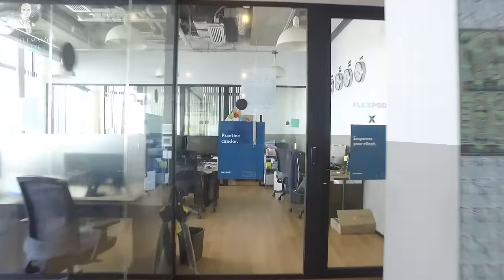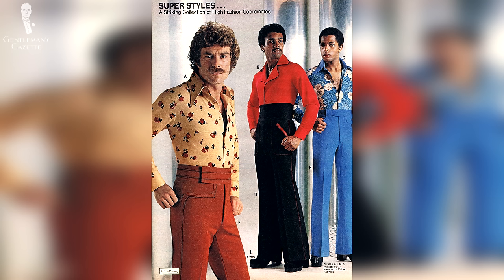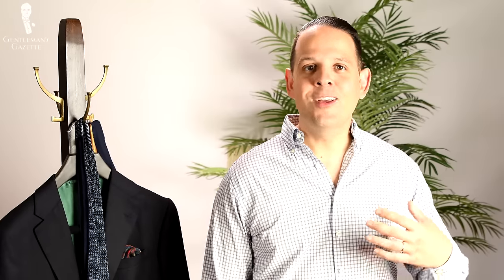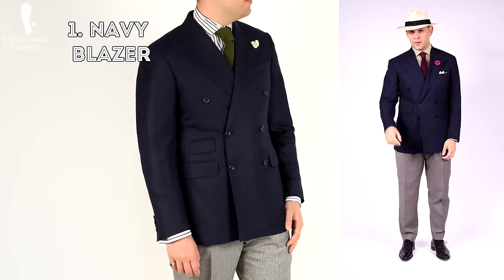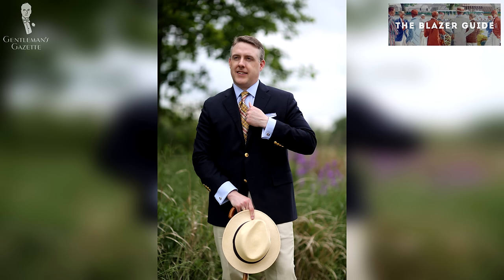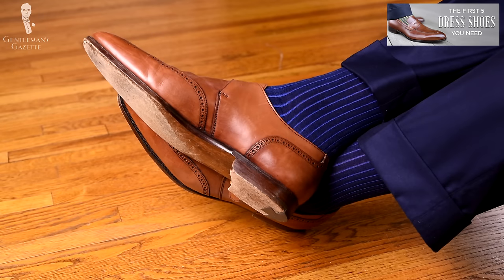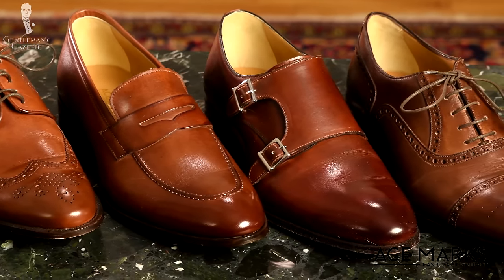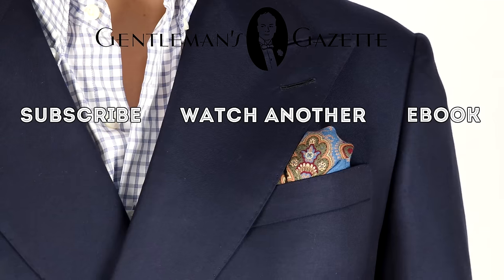What To Wear To The Office - Professional Outfit Tips when Dressing For Work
Be sure to check out Ace Marks for a pair of quality dress shoes at an affordable price!

SHOP THE VIDEO:
1. Mohair Blue, Burgundy, Green and Yellow Silk Wool Medallion Pocket Square
2. Caramel and Dark Burgundy Shadow Stripe Ribbed Socks

00:00 Introduction

In most offices today, business casual is a firmly rooted dress code and to learn more about it, please check out our business casual video, here.

As far as dressing for the office goes, a lot depends on the culture but over the years, things have changed dramatically and today, we go through the decades and we will give you a specific rundown of what items to wear, what not to wear, and particularly, what shoes you can focus on.

In the last thirty years, the formality scale has dropped dramatically and today, probably just 1/10 office workers wear a full suit. As with many trends in menswear, the World War set a huge impact on style and dress code for the office and it usually meant that it was more casual or at least, more utilitarian.

07:20 So, what should you wear to work?
Honestly, a lot of it depends on your workplace and the culture there. That being said, we are big supporters of the plus and minus rule.

So, don't just look at what the employee handbook says but actually observe what people are wearing at the office and at your workplace.

Now ideally, you want to stay within one step above what people wear. Ideally, you don't want to step below because it definitely has an impact, people see it, and they will judge you maybe just subconsciously.

You've probably heard of the old saying "Don't dress for the job you have but for the job you want." That as a caveat, many CEOs today dress very casually because they are already at the top of the company and they don't have to impress anyone. At the same time, if you have client contact and you want others to respect you at the office, dressing well and dressing a step up is important.

Now that being said, sometimes your manager or superior can feel threatened if you outdress them so that is one aspect to keep in mind. You do not want to offend people and hurt your chances of climbing the ladders simply because they feel threatened by the way you dress.

Honestly, if that happens at your workplace, it's probably time to change jobs anyway because that is not the kind of culture that you will likely thrive in, especially not if you like to dress up. if you want a full rundown on what business casual means today, please check out the video, here.

5 WARDROBE STAPLES

08:54 1. Navy blazer
Even though you never have to wear suits at work, having a blazer is ideal because it makes your otherwise very informal outfit rather formal without being over the top.

09:19 2. Chinos
Ideally, you get them in some khaki color, you can also go lighter with stone, or darker with navy.

09:52 3. Dress shirts
If you don't work in a super formal office, you can be a little bit more relaxed with your shirts, you can have stripes, you can add some colors, maybe checks, and you can decide if you want to have button cuffs or French cuff for cufflinks.

11:20 4. Shoes
In terms of shoes, the rules have relaxed a lot. For the traditional office, you can go with the classic black cap toe oxford. At the same time, brown at the office today is probably more popular than black if you look at all the offices across the US and Europe. It really does not matter if you go with derby shoes or monk straps.

13:53 5. Socks
A lot of men wear short socks or mid-calf socks when they slide down, they expose your hairy calves which is still unprofessional in this day and age.